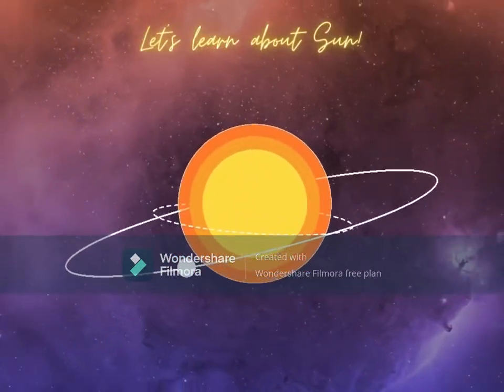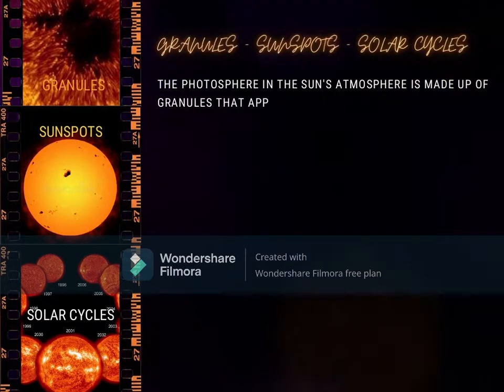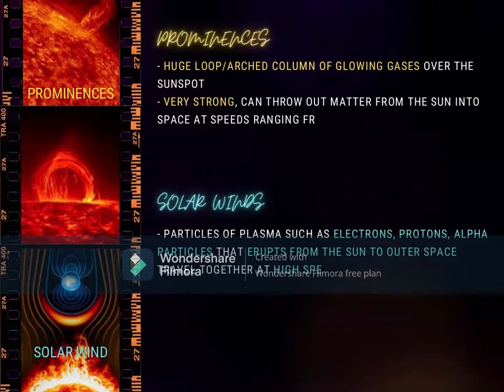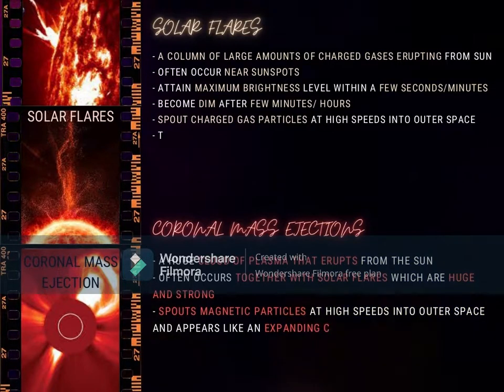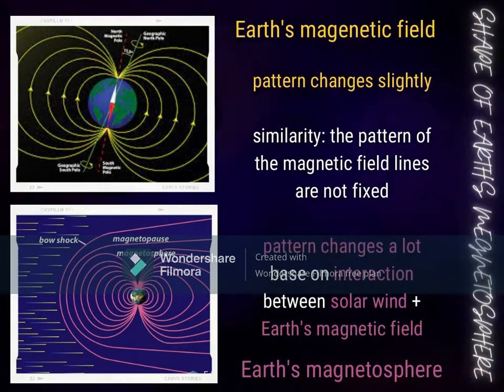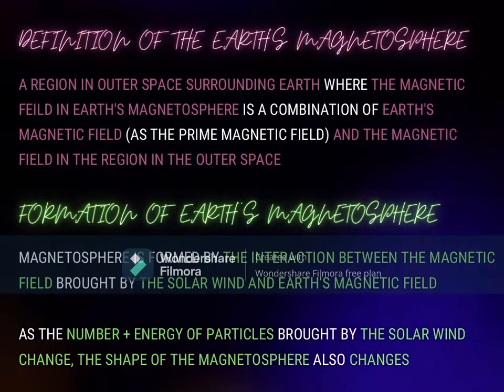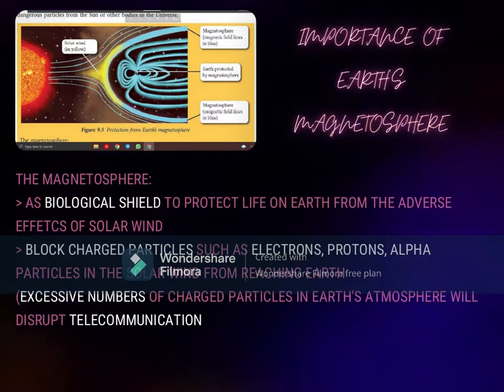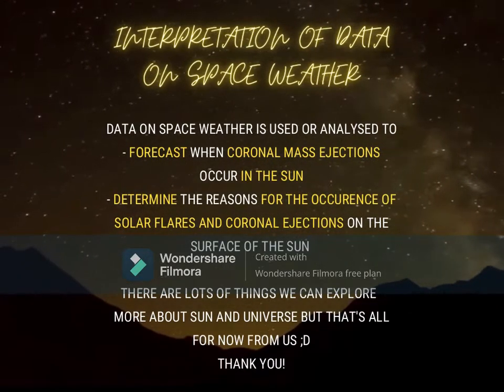SCIENCE F3 CHAPTER 9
*sorry for the last part lol, I can't fix it for now, lots projects on queue*